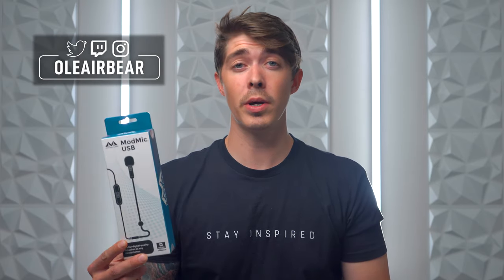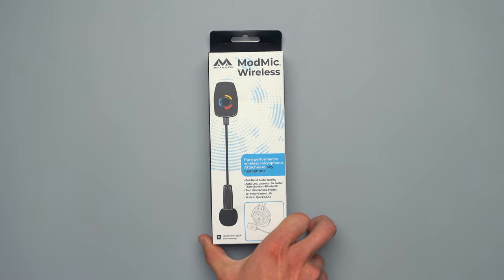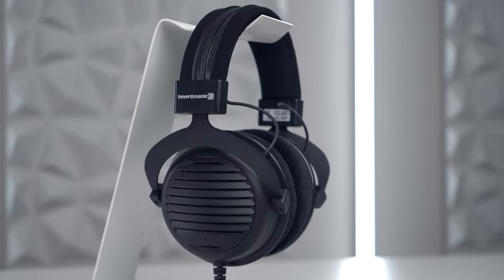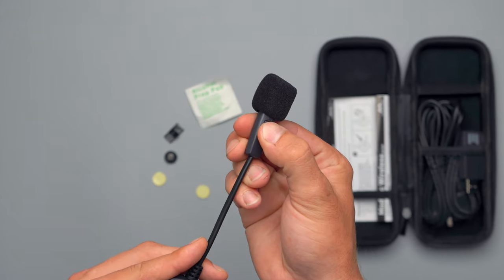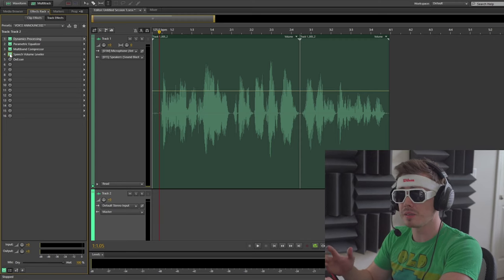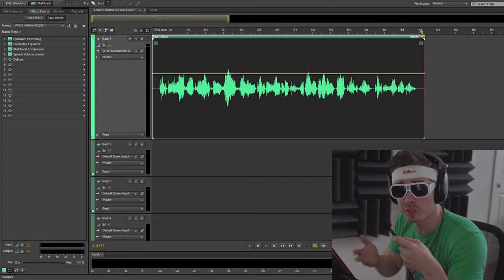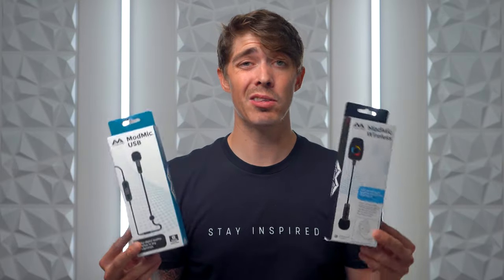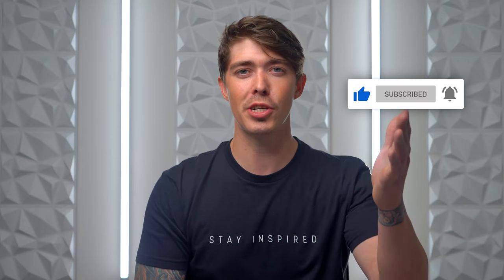ModMic Wireless + Wired USB Microphones | Antlion Review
GIVEAWAY on the ModMic USB on our Instagram! Best of luck 🤞

MODMIC WIRELESS
MODMIC WIRED
The Antlion Audio Microphones have been praised for quite some time on their quality and usefulness. I was shocked by how well calibrated these Mics are. Also loved the Low Latency ModMic Wireless especially for the convenience factor. Thankfully the ModMic USB was still healthy competition for it's big brother. Hope you all enjoyed and much more to come!